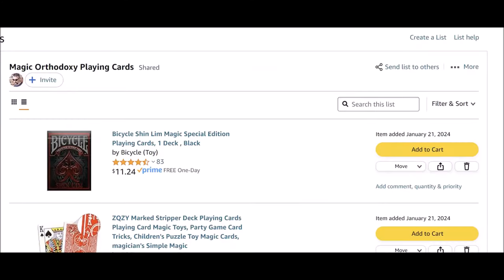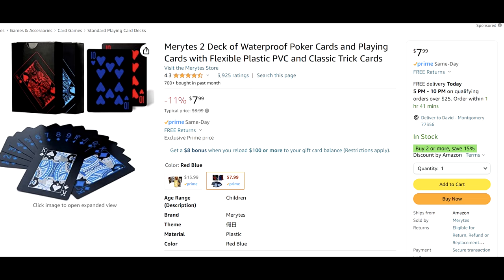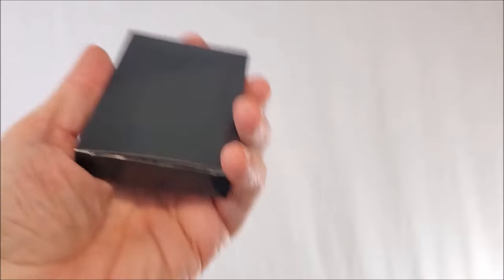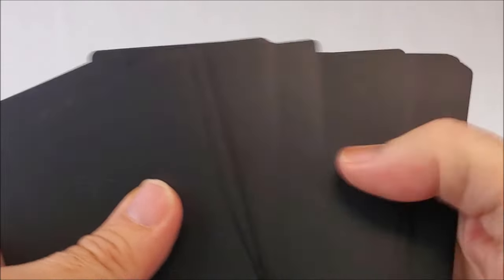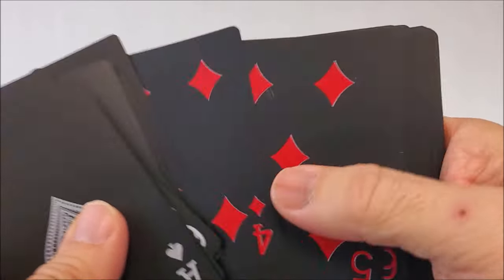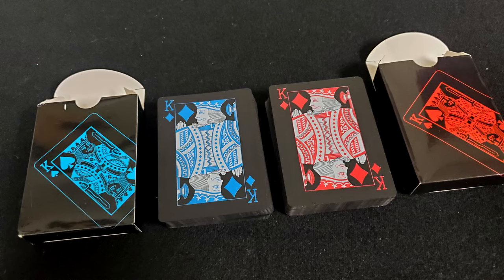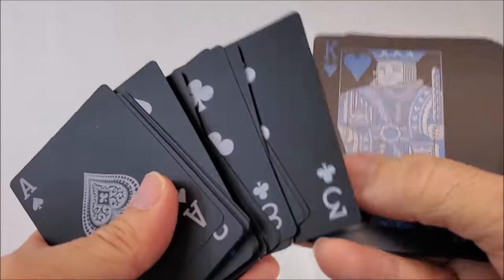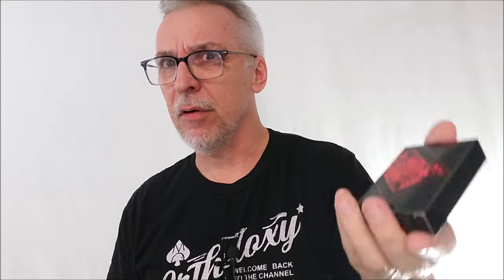Deck Review - Two Decks of Waterproof Poker Cards by Merytes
Review Copy Provided By - Eric E.

Thecardists
cardistry
Deck review
USPCC
Bicycle
Card Collecting